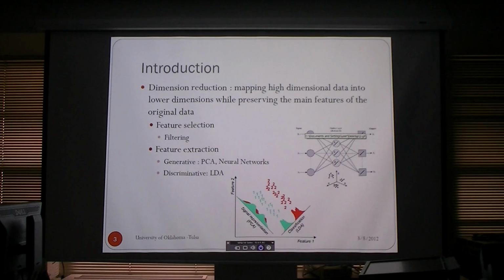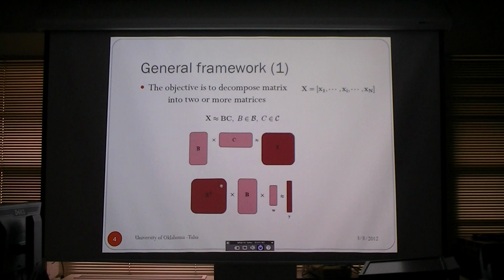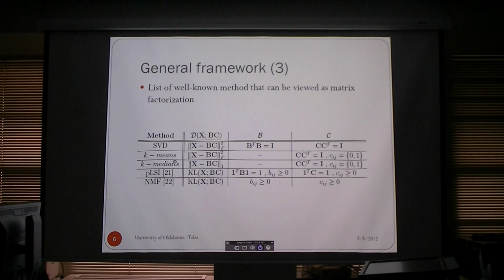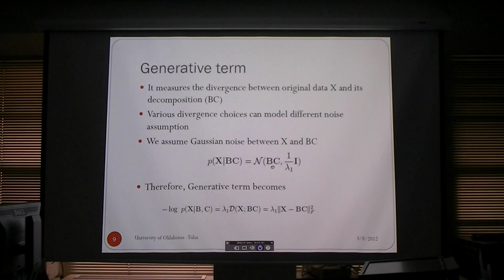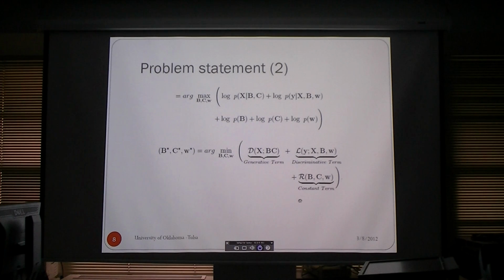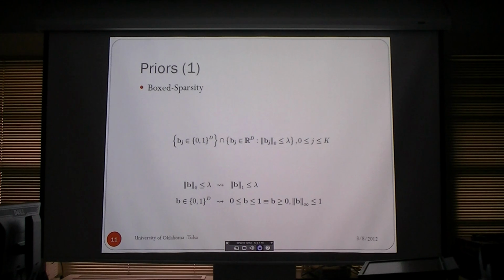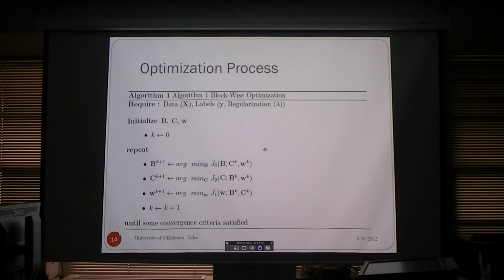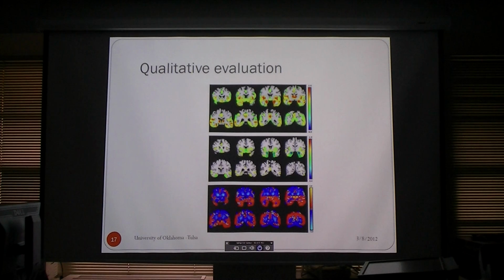Generative Discriminative Basis Learning for Medical Imaging (Powerpoint Version)